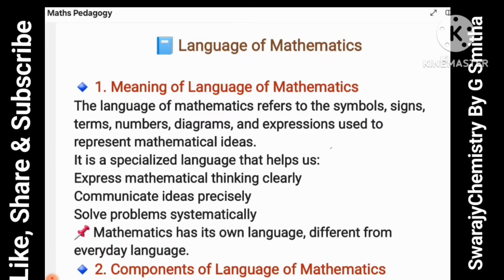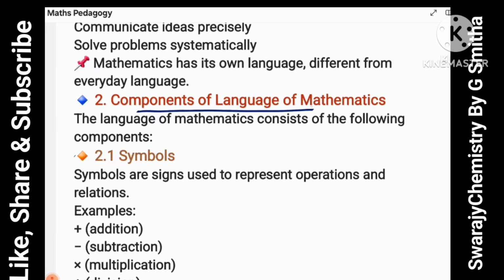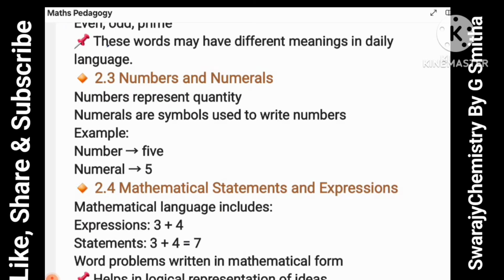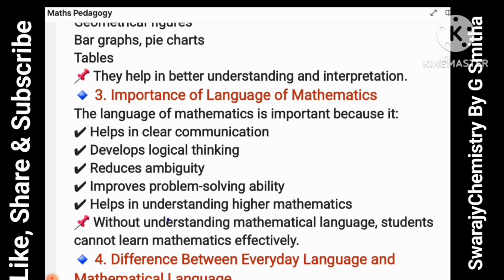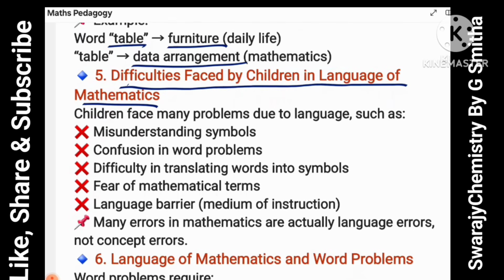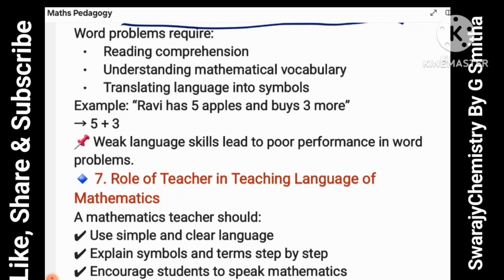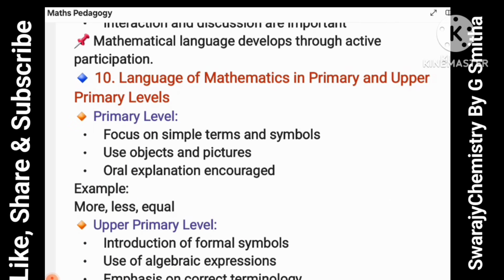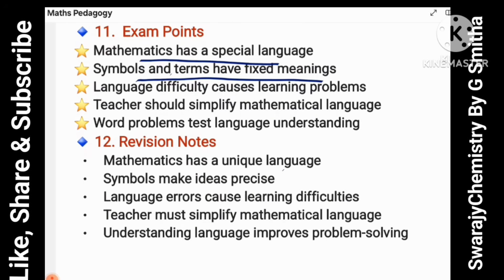Language of Mathematics | Mathematics Pedagogy | CTET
Mathematics has its own special language consisting of symbols, signs, terms, numbers, diagrams, and expressions.
Understanding the Language of Mathematics is essential for effective teaching and learning, especially from a Mathematics Pedagogy perspective.

In this video, we explain the Language of Mathematics clearly and in an exam-oriented manner, which is very important for CTET, TET, B.Ed, D.El.Ed, and other teaching exams.

📌 Topics Covered:

✔ Meaning of Language of Mathematics
✔ Symbols, signs, and mathematical terms
✔ Difference between number and numeral
✔ Importance of mathematical language in classroom teaching
✔ Common difficulties faced by learners
✔ Exam-oriented points and examples

This video will help you answer pedagogy-based questions confidently.

By – G Smitha